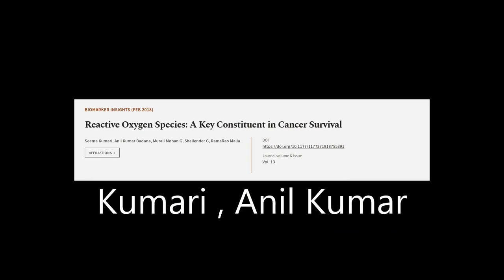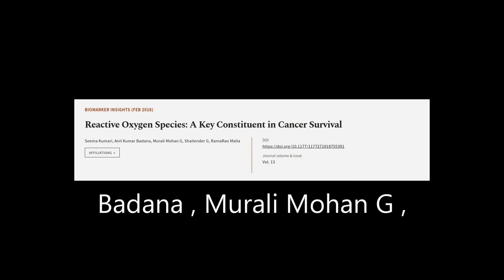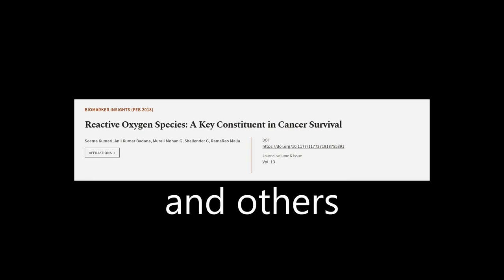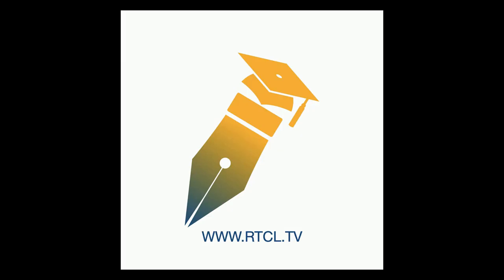Reactive Oxygen Species: A Key Constituent in Cancer Survival | RTCL.TV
### Keywords ###

### Article Attribution ###
Title: Reactive Oxygen Species: A Key Constituent in Cancer Survival
Authors: Seema Kumari, Anil Kumar Badana, Murali Mohan G, Shailender G ,and RamaRao Malla

### Video Timestamps ###
0:00:00 - Summary
0:00:58 - Title
0:01:05 - Tail
0:01:09 - End